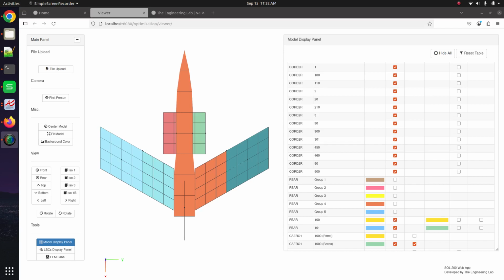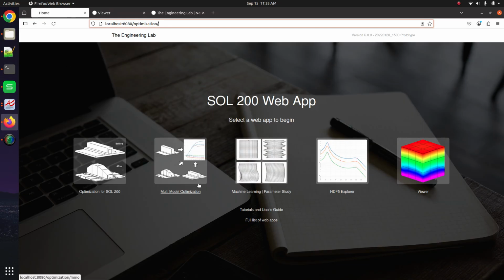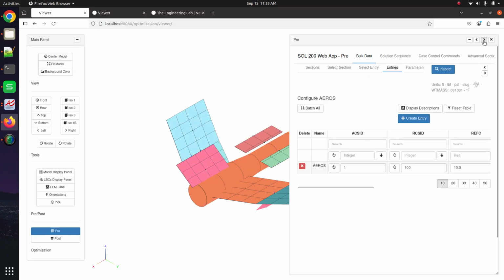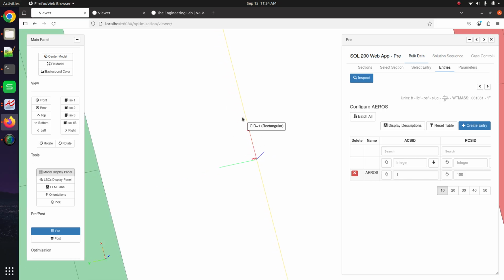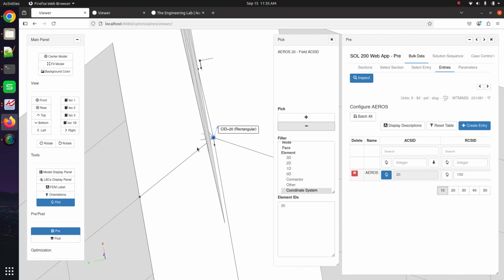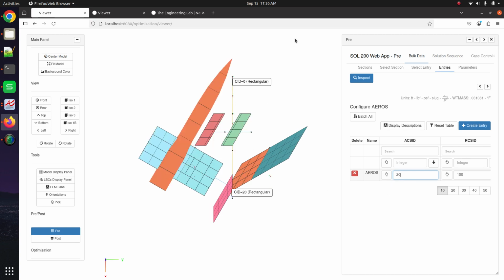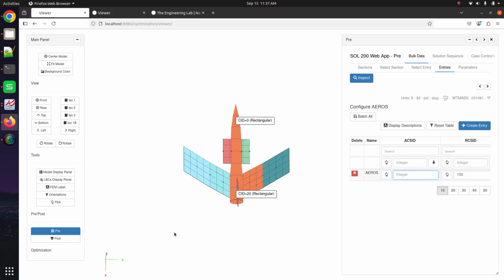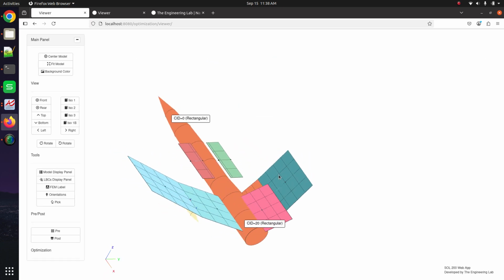How To Specify Flow Direction For Aeroelastic Analysis In MSC Nastran